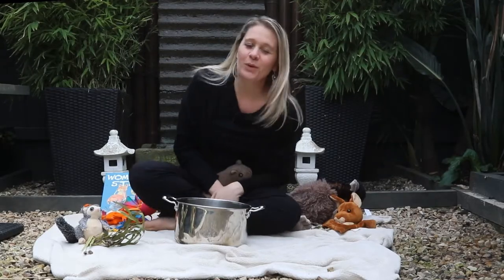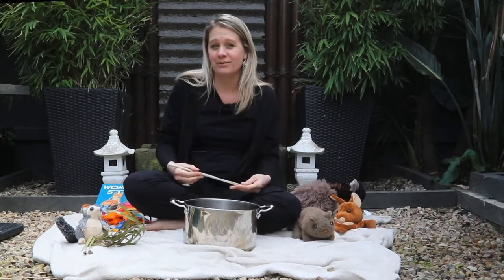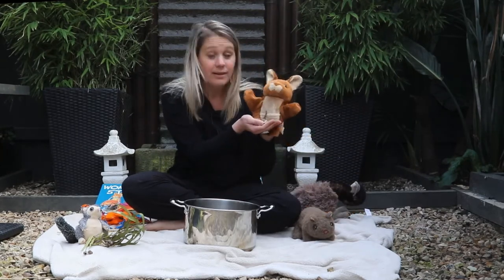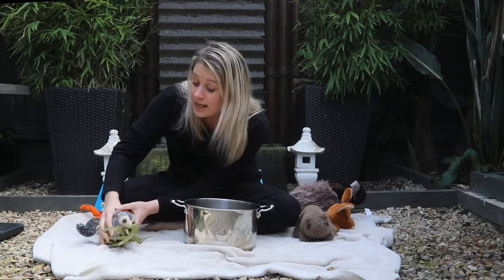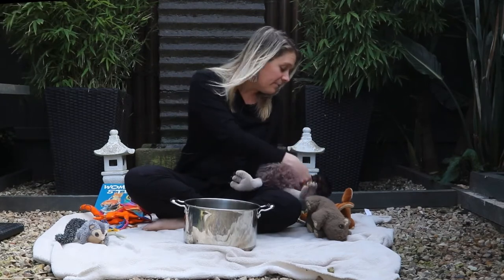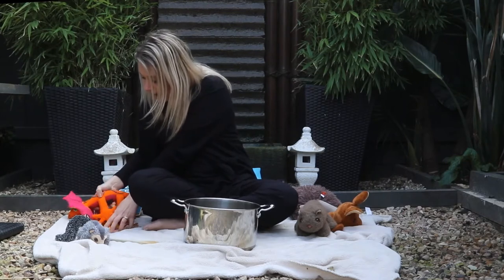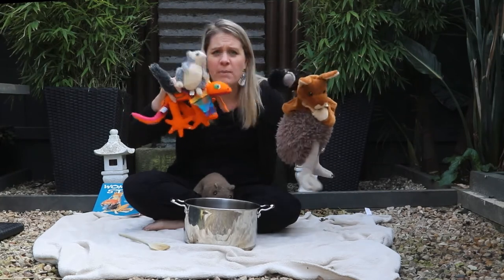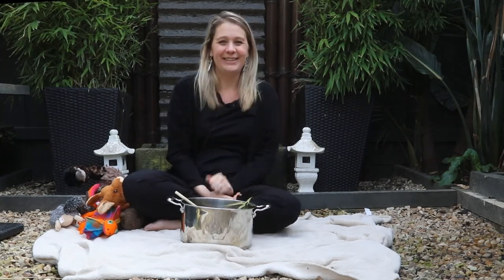Supported Playgroup Storytime: Wombat Stew